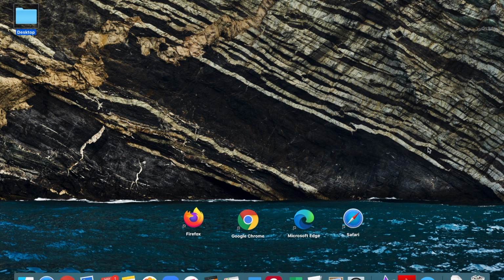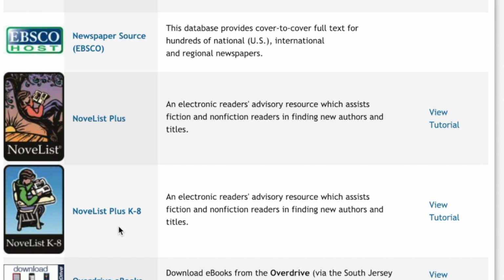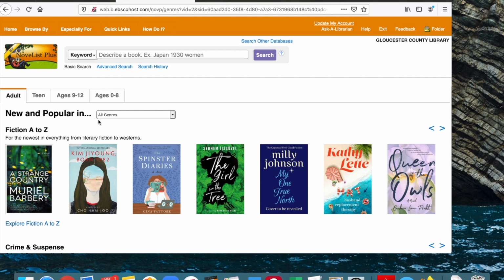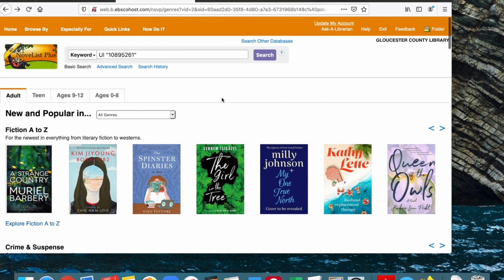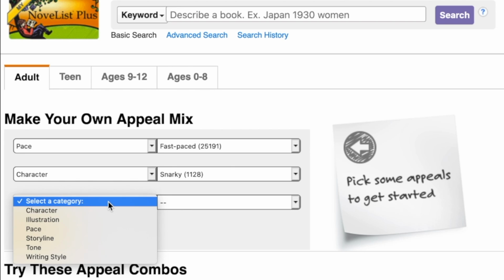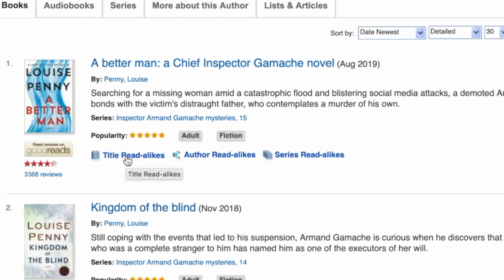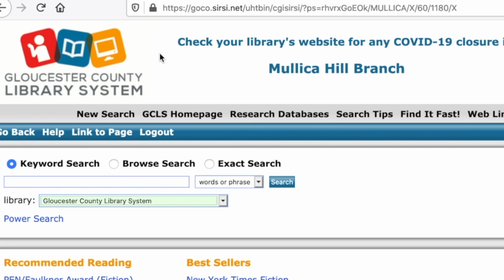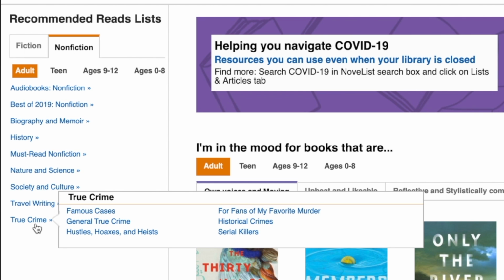Database Exploration Novelist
Need help finding your latest read? Check out our online database, NoveList and find read-alikes to your favorite authors and titles!